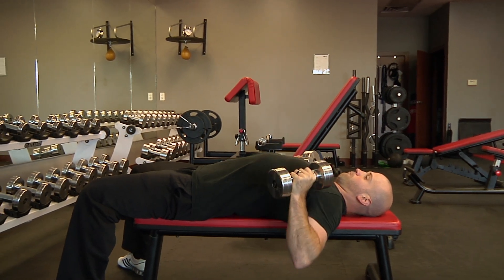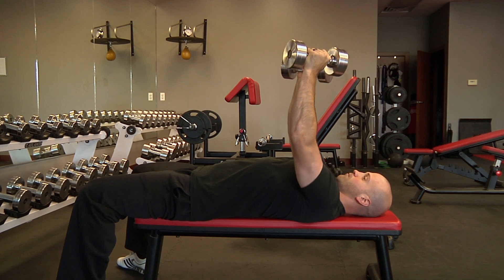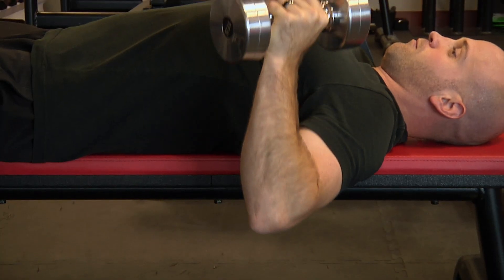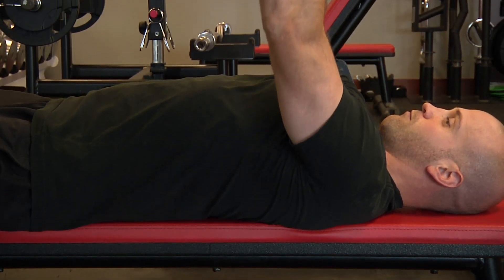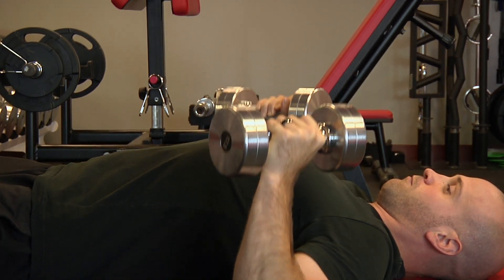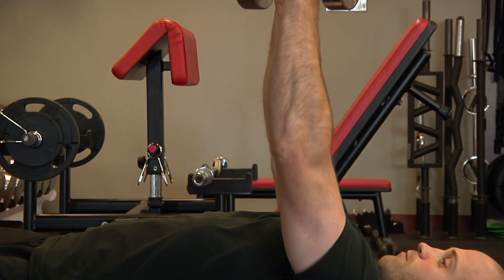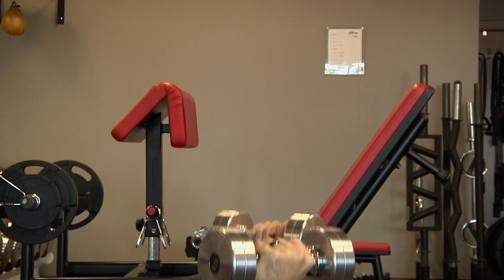Pectorals - Bench Press - DB - Neutral | BBCT Demos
Nick demonstrates a bench-press exercise designed to strengthen pectoral muscles.

Follow us for more fitness tips, training routines, and motivational content. Get and stay fit and strong with Body By Choice Training!

Body by Choice Training is a high-end, ultra-clean private personal training center in Grand Rapids, Michigan. We specialize in tailored health and performance, aligning a client's purpose with coaching that nurtures complete wellness. Often people come to us with little hope, poor health, and injuries. Our personal satisfaction: watching those people thrive!

Customization, accountability, privacy, and individual guidance can get the results you want.